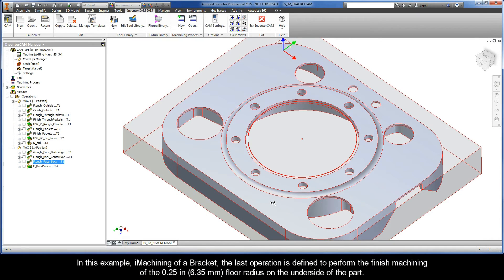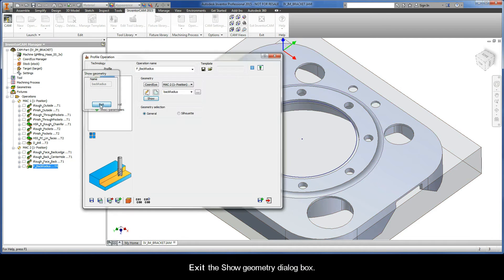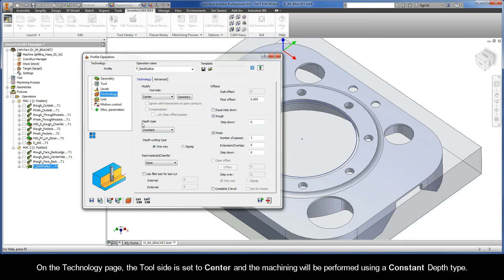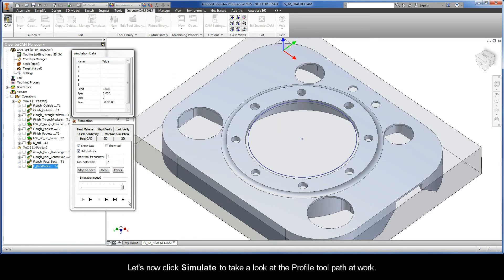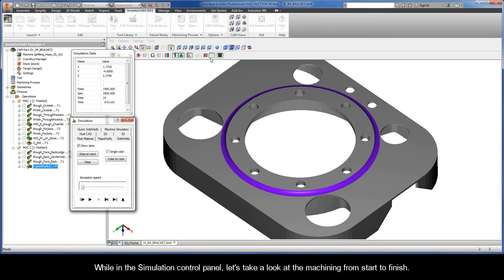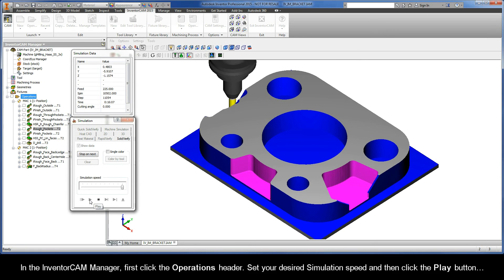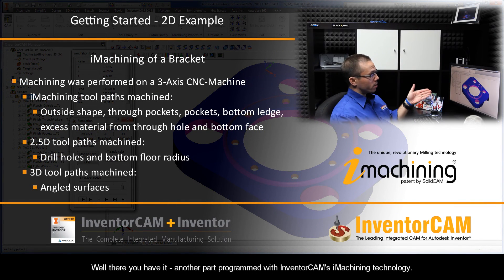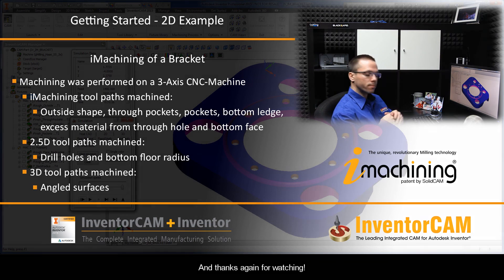InventorCAM iMachining Getting Started - 2D Example: Floor radius finishing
This is the last recording in a Getting Started series on the iMachining of a Bracket. There are standard 2.5D tool paths (Drilling & Profile) and 3D tool paths (HSR & HSS) to aid in the complete CNC program. This Profile operation is defined to finish the 6.35 mm (0.25 in) floor radius on the underside of the part. A ball nose mill of Ø12.5 mm (0.5 in) is used. The chain is defined as the bottom edge of the radius. The Tool side is set to Center. A 0.13 mm (0.005 in) offset is left on the floor after the first roughing pass and then removed with a single finishing pass. A 0.25 mm (0.01 in) arc is used for Lead in/out.